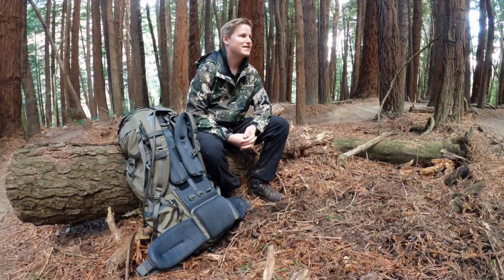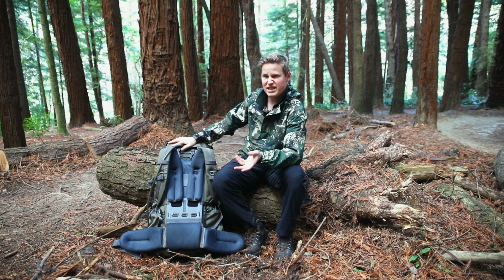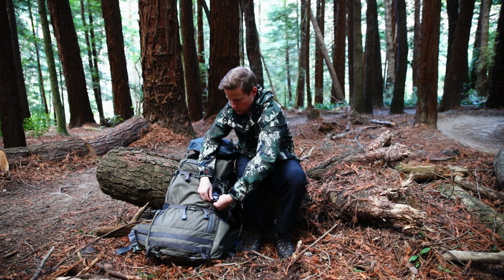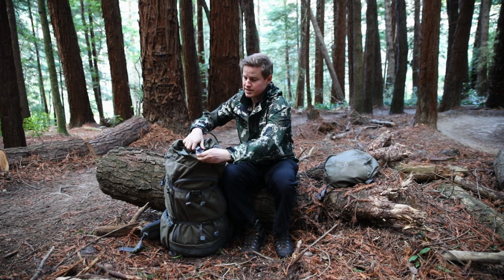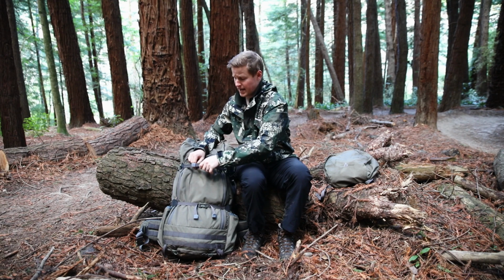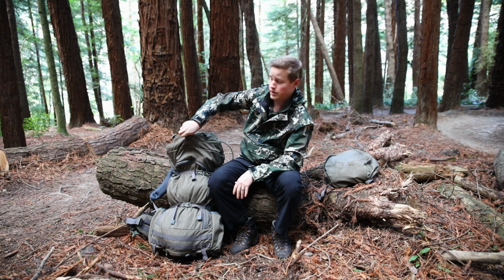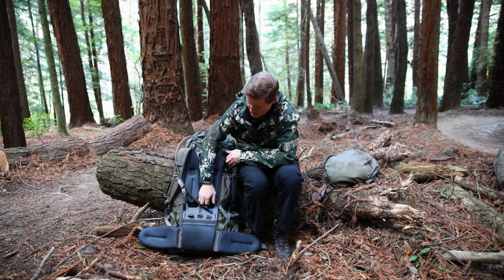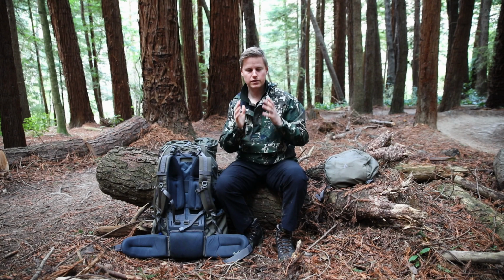Do you need a pack this big? 85L+ Manitoba Expedition - IN DEPTH REVIEW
How big a pack is too big?
Do you really need a pack bigger than 65Litres?
Why would you get an expedition pack?

Well sit back, relax and enjoy as we have a great chat and review this fantastic pack from Manitoba.

Exploring a small rainforest stream in the New Zealand mountains, solo. No talking, just native bird song and the sound of a bubbling river.

Come with me and enjoy some quiet reflection and long-exposure photography. Try not to move whilst the photos are on screen. That's about how long I had to stay dead still to get a sharp photo.

Unintentional ASMR
anxiety relief
캠핑
갬성캠핑
キャンプ